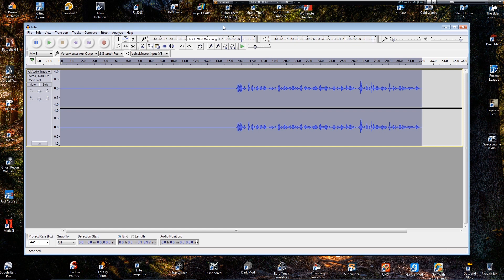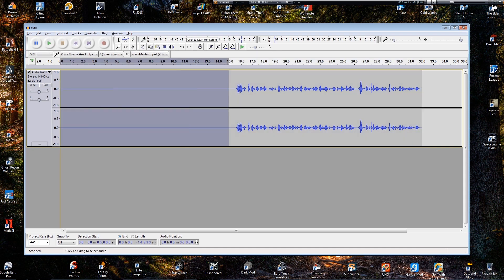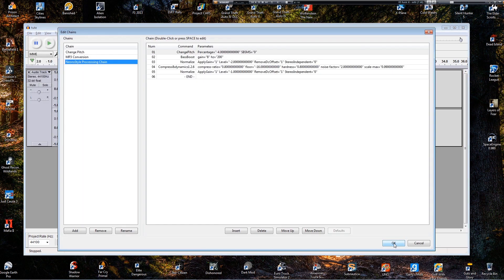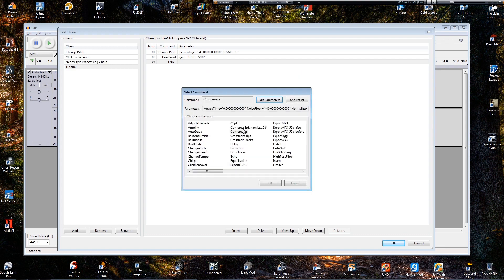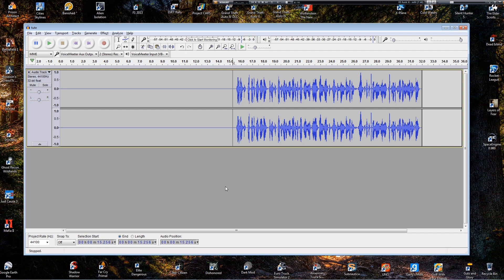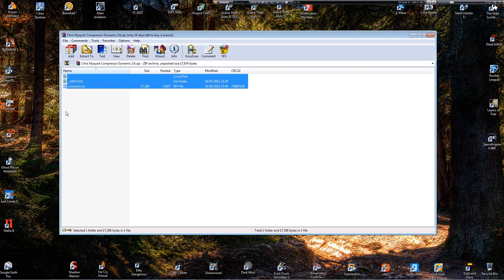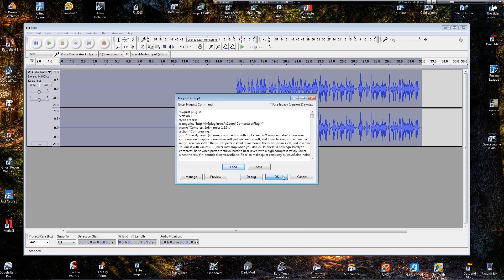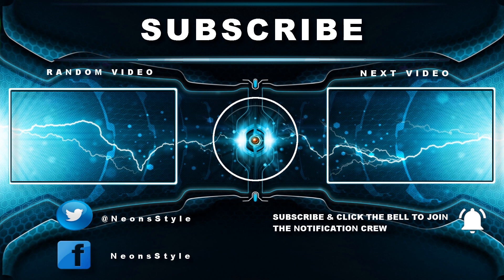HOW TO IMPROVE YOUR VOICE WITH MACROS in Audacity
This shows you how to get a deeper richer voice, and use batch processing to speed up your audio editing for YouTube or any other purpose. This is what I use to bring up the quality of my audio.

Compressor Dynamic 2.6 by Chris Nyquist

This is re-uploaded because the audio track was damaged in the original recording version. If you would like to help keep this channel going, click this link and either donate something, or just share it.

If you'd like to help keep the channel afload, you can go here and donate something. I make nothing from this channel and it's tough to keep it going. Click this link to support us.

That way I can have the game audio on one track, Skype on another, and TeamSpeak or Discord on another track; and more importantly, I can process each of those tracks, without game audio over it; especially the microphone.

Best is in comments as I'm always on my channel.

Click if you want to Join the Crew in GTA V